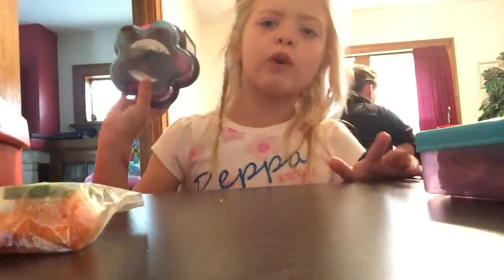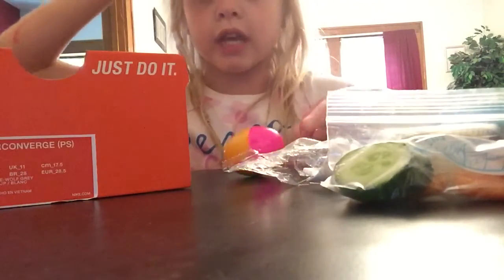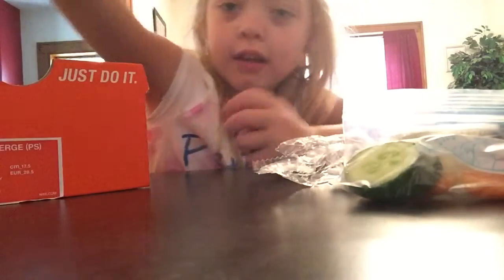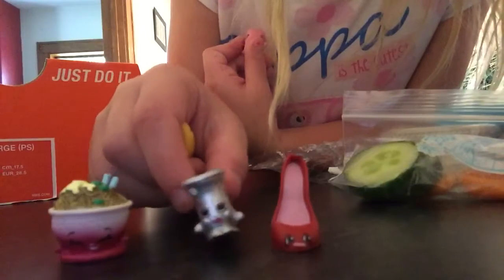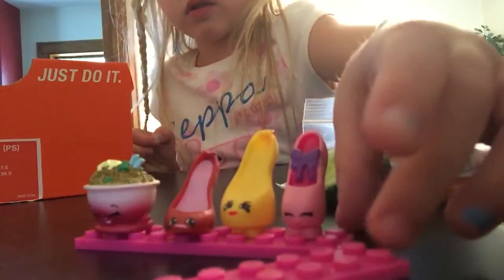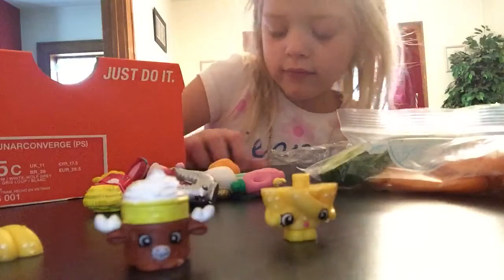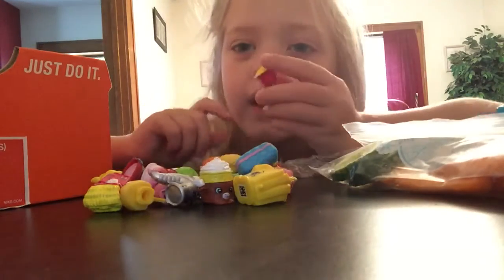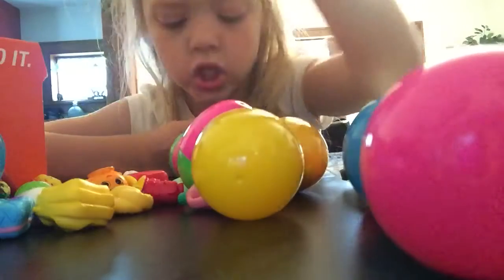LOTS OF SHOPKINS 9/7/17 | Always Adri